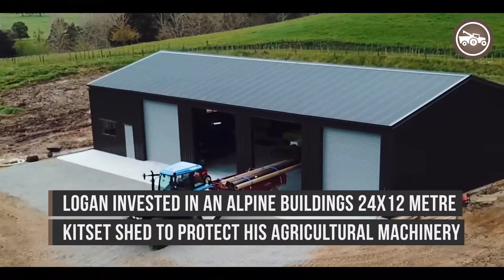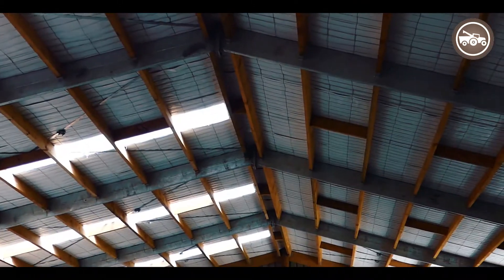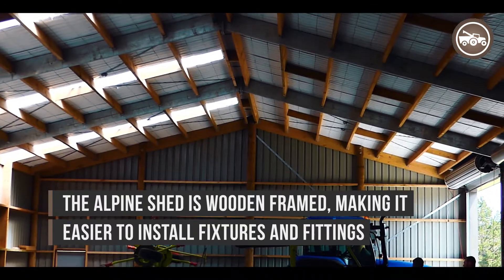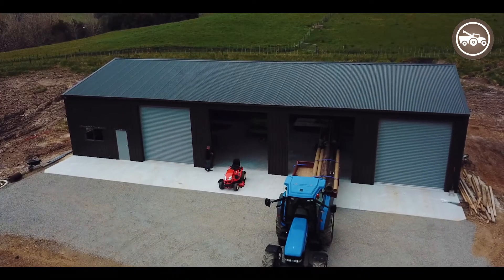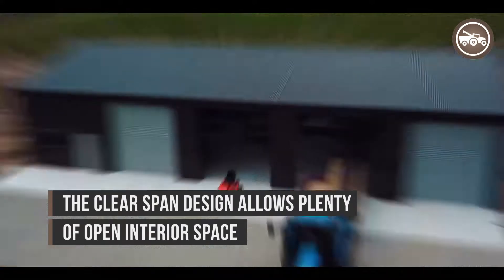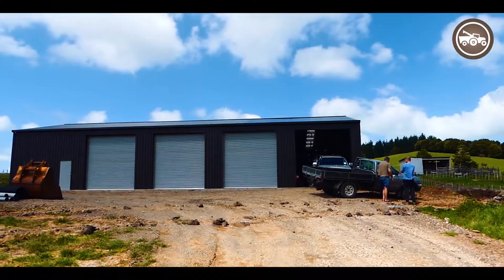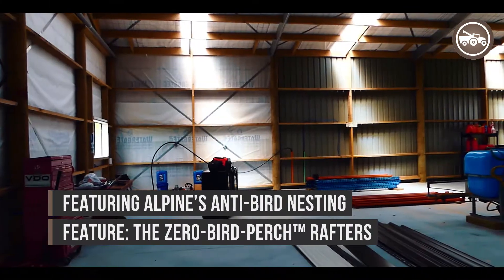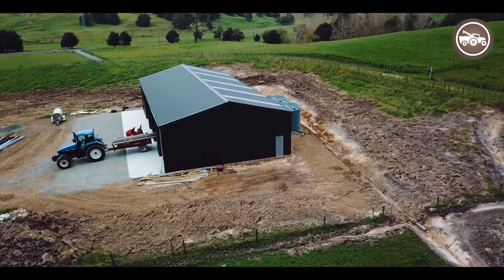Alpine Buildings profile | Farm Trader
Farm Trader checks out Alpine Buildings' kitset in Northland.